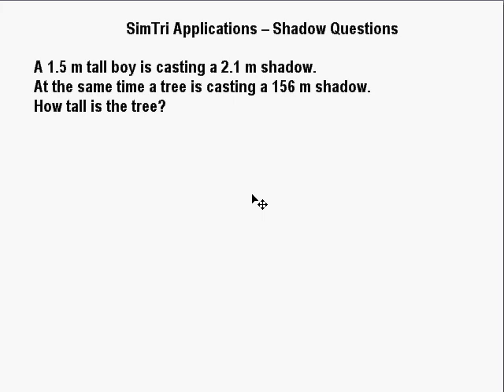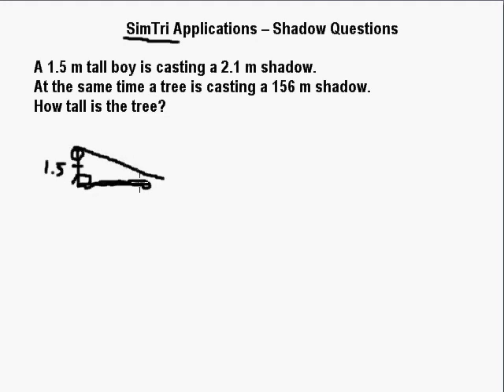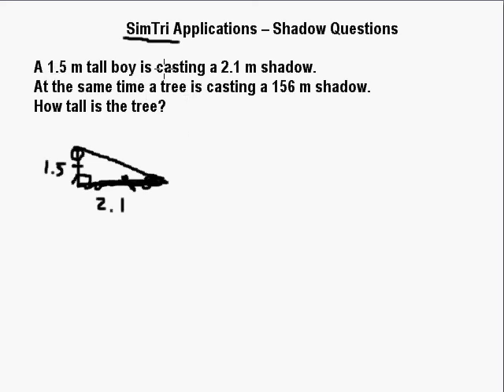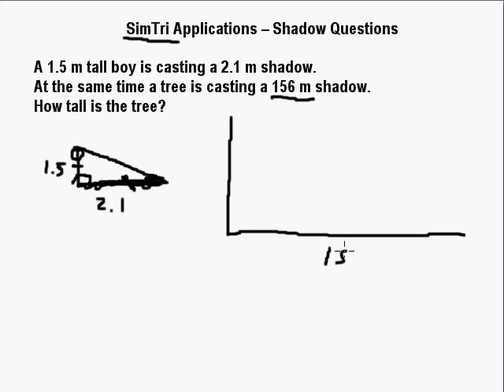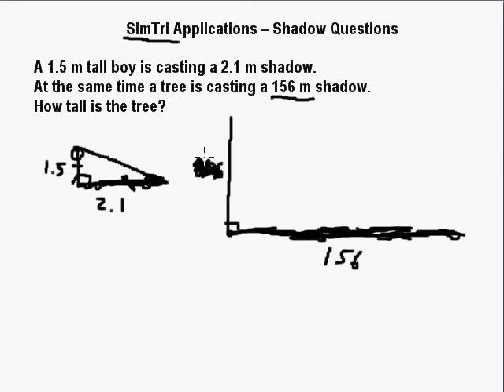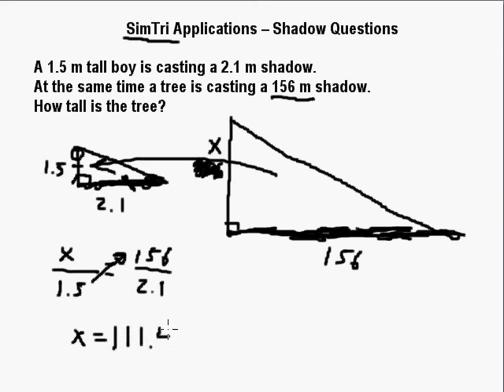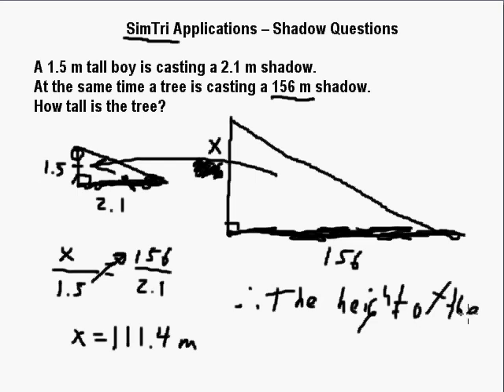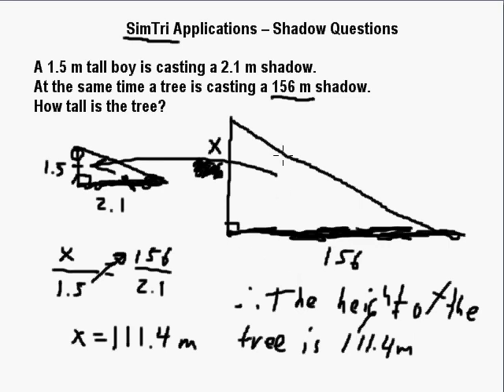7. Similar Triangle Application Shadows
Similar triangle application problem : Shadows.  Most popular sim. tri. problems.  Remember shadow length goes on ground!